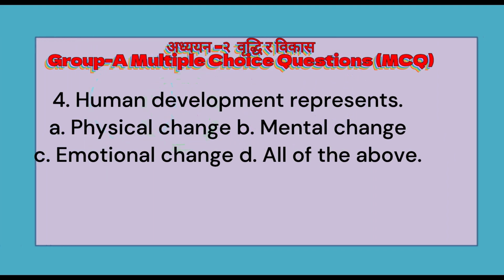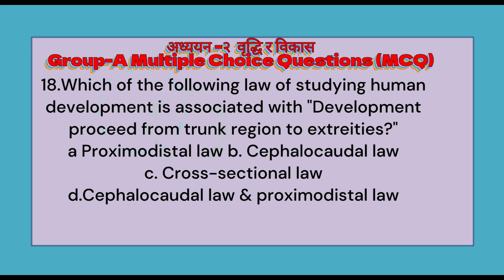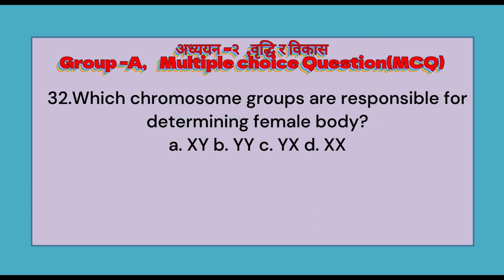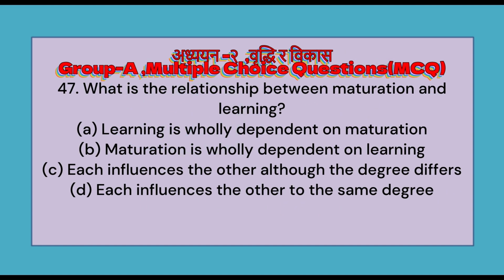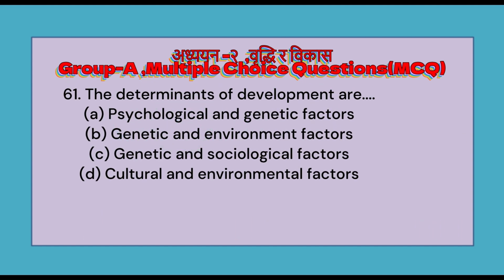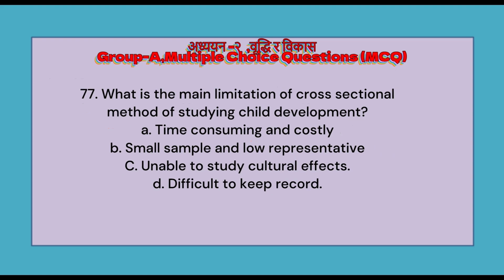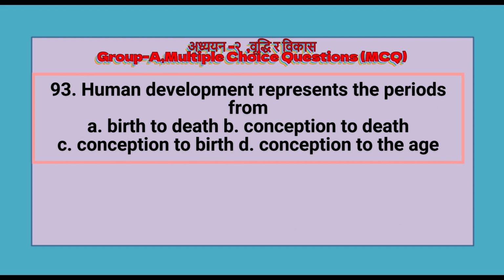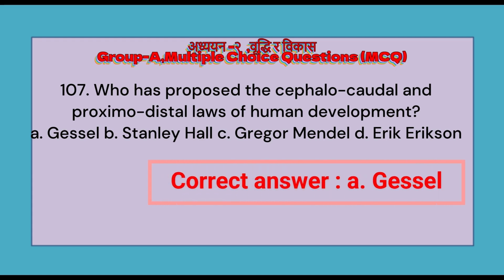अध्ययन -२ वृद्धि र विकास (Growth and development)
It help for B.ed   and  TSC Examination